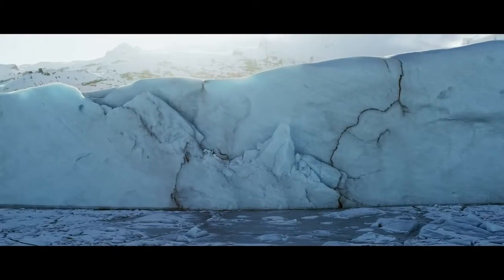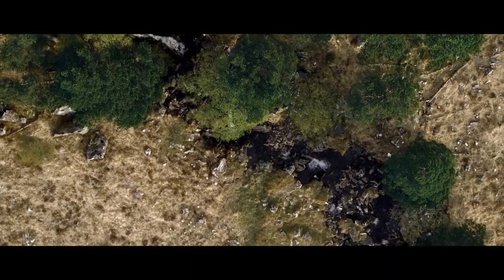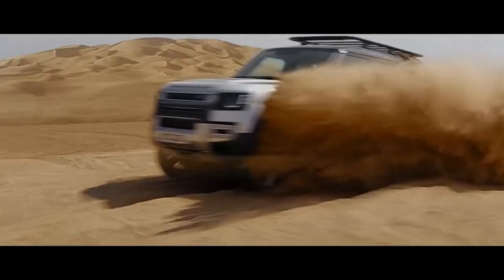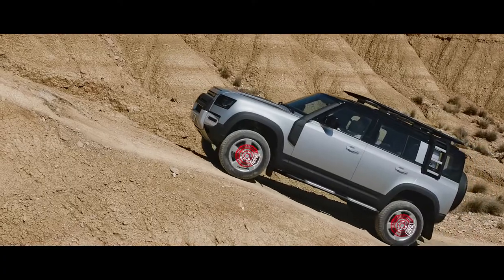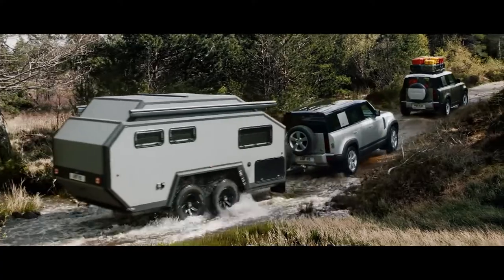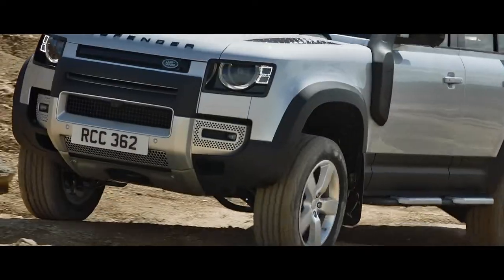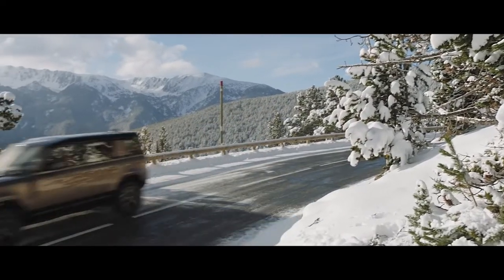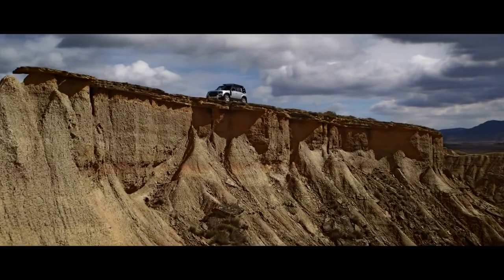New Land Rover DEFENDER Capability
The new Land Rover DEFENDER – unstoppable off-road and on. Featuring permanent all-wheel-drive and the world first Configurable Terrain Response that allows you to fine-tune individual settings for any conditions. Add to this supreme all-terrain geometry, twin speed transfer box and locking differentials and Defender is unstoppable.